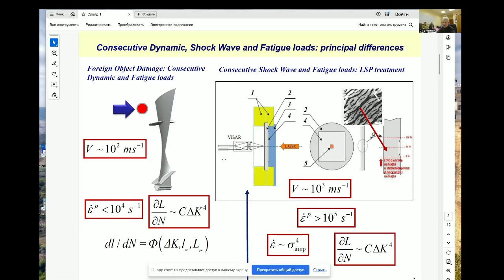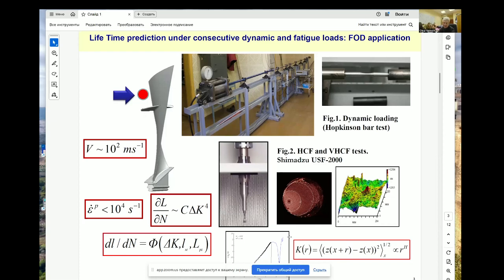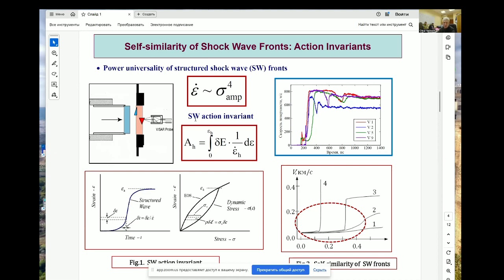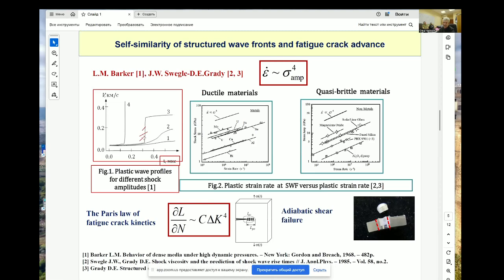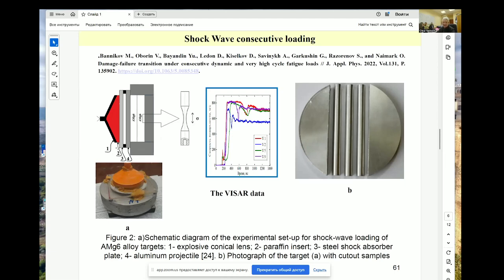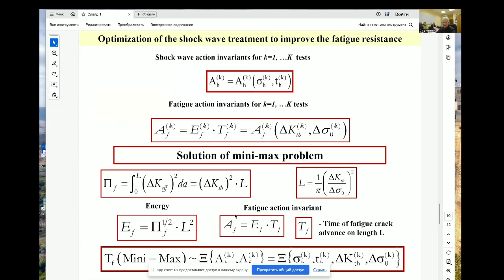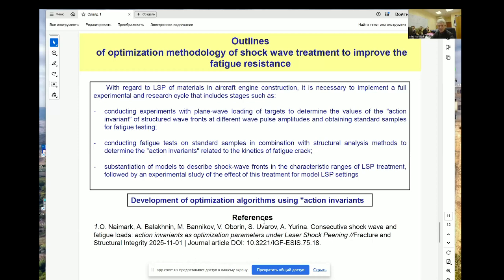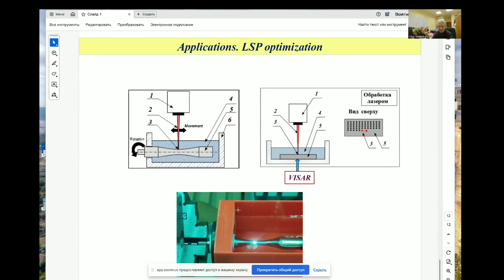Consecutive Shock Wave and Fatigue Loads Fundamentals and LSP Oleg Naimark 1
Oleg Naimark, Sergey Uvarov, Yury Bayandin, Mikhail Bannikov, Vladimir Oborin, Aleksander Balachnin, Alexandra Yurina